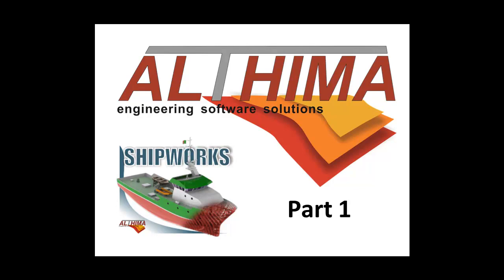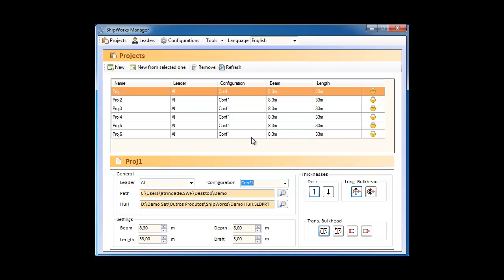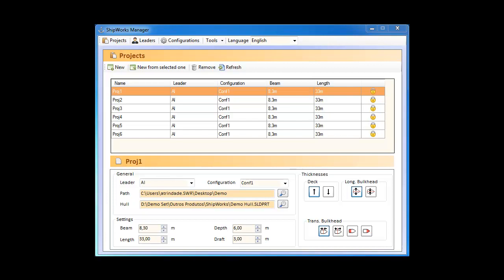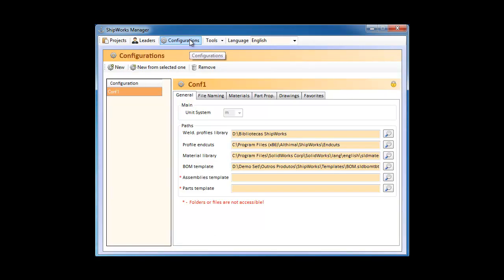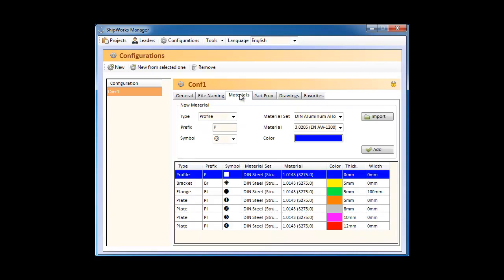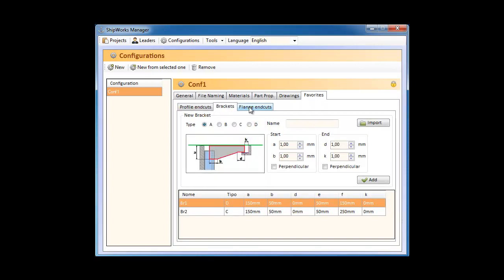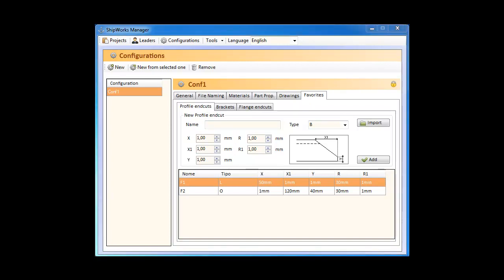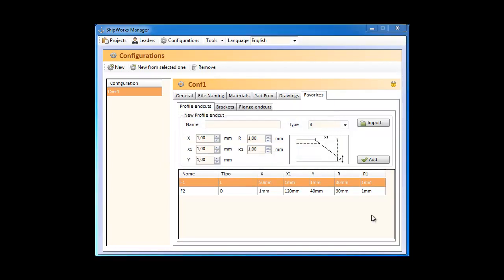ShipWorks Manager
A series of videos presenting the shipbuilding software ShipWorks